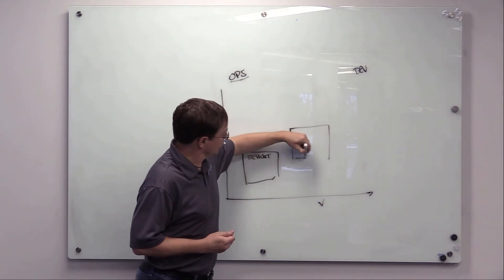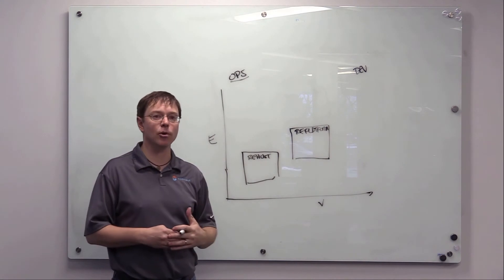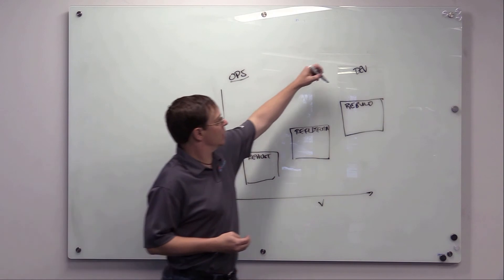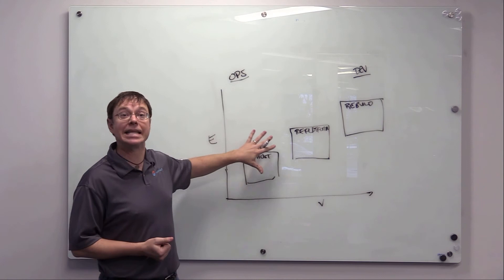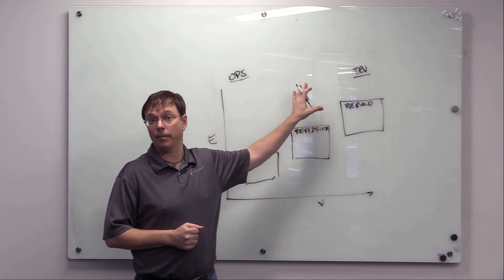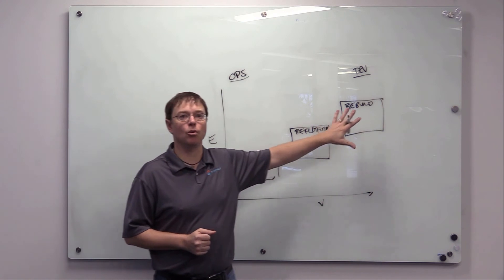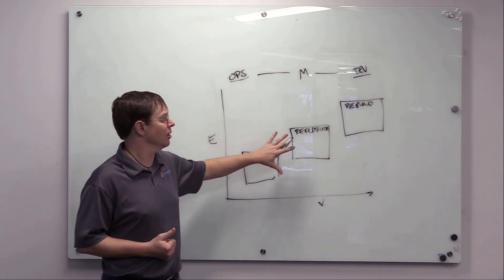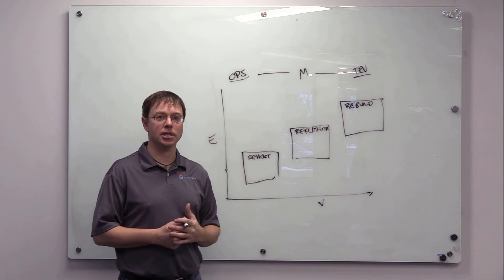Morpheus Data - From CMP to Unified Orchestration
Morpheus helps organizations who are running both on-prem and public cloud stacks while at the same time meeting the needs of both Development and IT Operations teams.  This whiteboard discussion highlights a few key stages in the multi-cloud and DevOps maturity model.  We also spotlight some of the gaps in first-generation CMP products that have not kept pace with Developer needs.